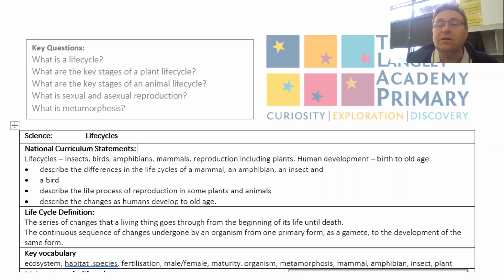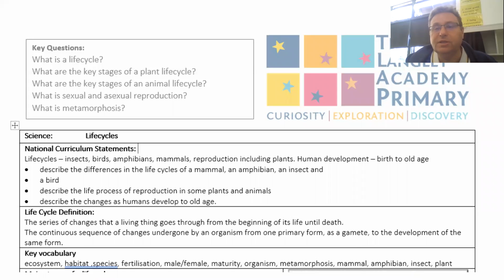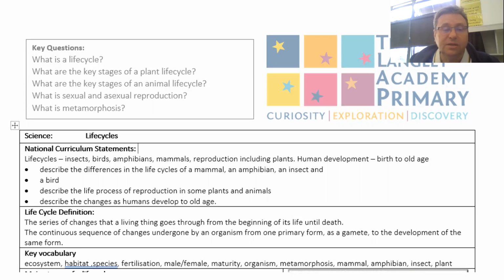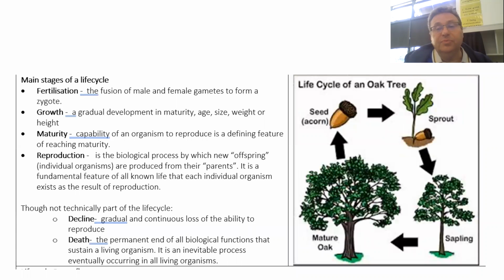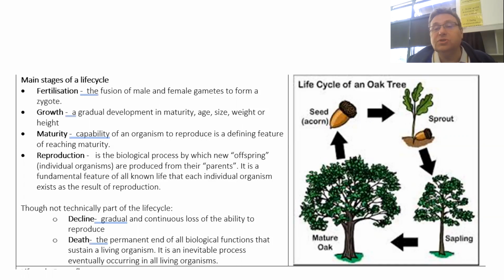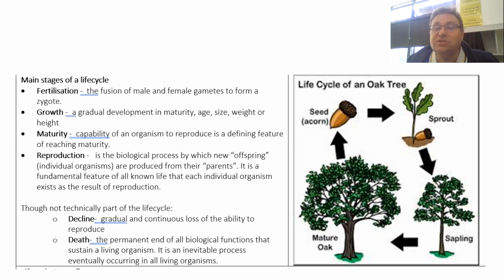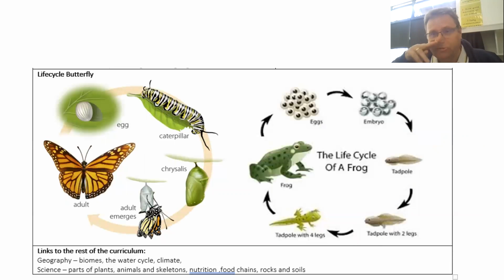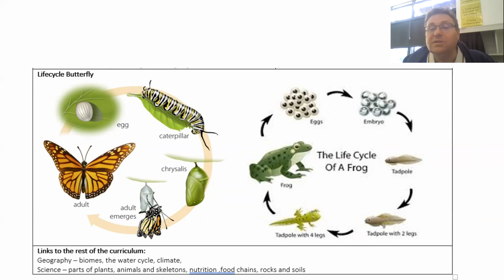Year Five- Wb 28th September- Science Knowledge Organiser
Mr White explains the Knowledge Organiser for your Science Unit.